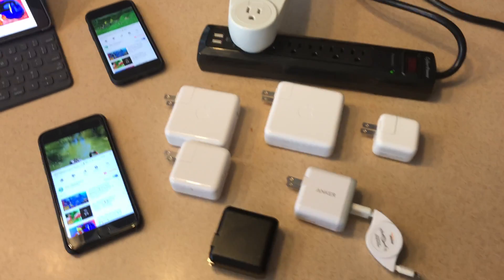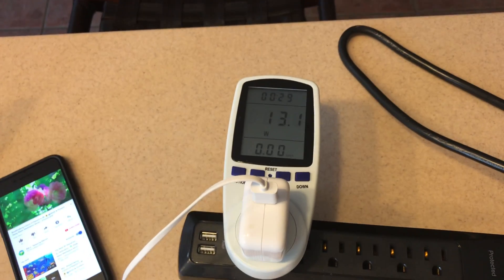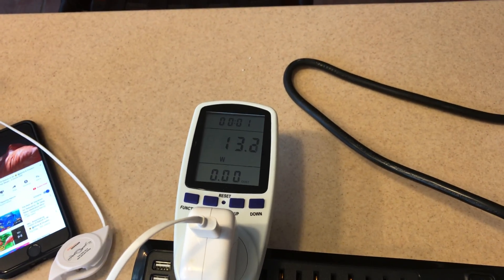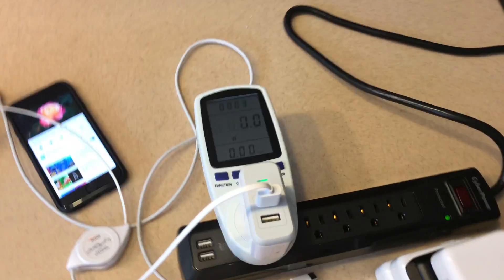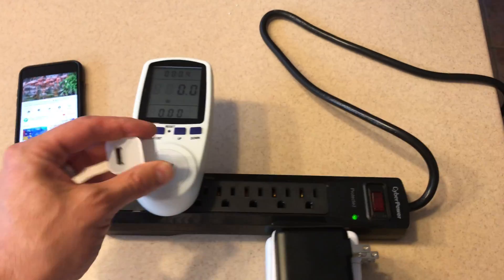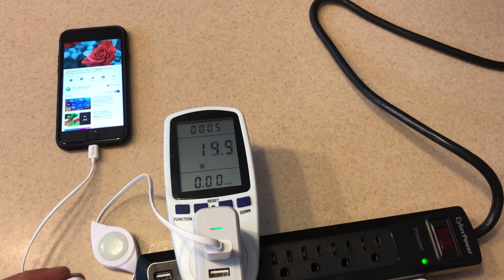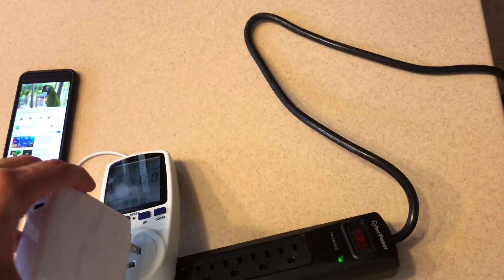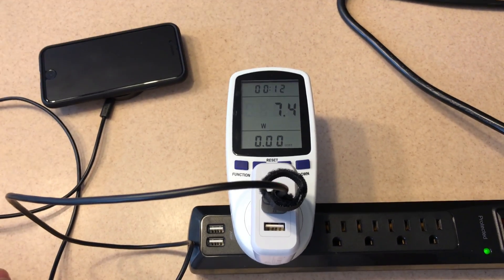Apple iPhone 8 and iPad Pro 10.5" USB-C & USB-A Charger Comparison: 87W 61W 29W 12W 5W Apple & Anker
This video is a continuation of an earlier Apple charger comparison that goes into greater detail on the charging technologies available in the Apple USB-C chargers. That video can be found here:

Apologies for the filming, a viewer requested this video and I didn't have time to use my tripod rig, but I wanted to get the video completed.

In this video, Brian explores the iPhone 8 and iPad Pro 10.5" and demonstrates their capabilities to take higher wattage charging compared to earlier iPhones and iPads. Comparisons of Apple and popular Anker chargers is also explored with a brief wireless charging example as well. For those interested, I did drain the phone batteries before conducting this test. The iPhone 8 was at 18% battery remaining and the iPhone 7+ was at 32% at the time of this test. The iPad Pro was in the 70s as I didn't have enough time to drain it prior to testing, however, I had already tested the iPad Pro before at much lower (30% range) and the results were the same.